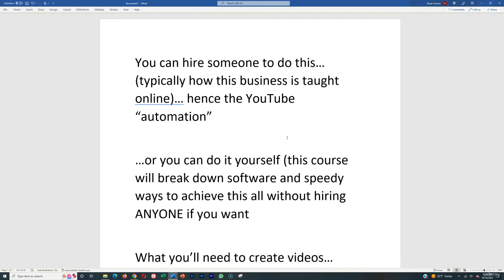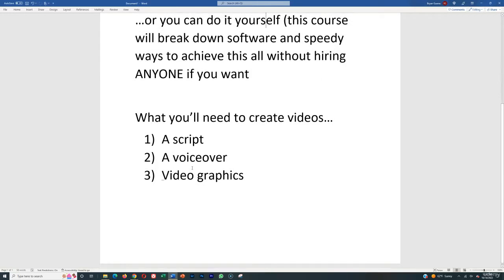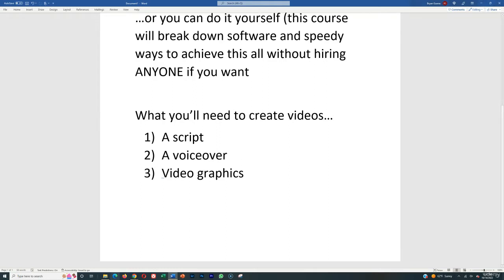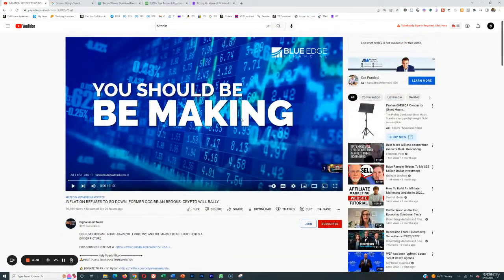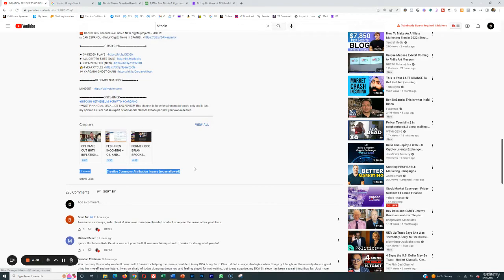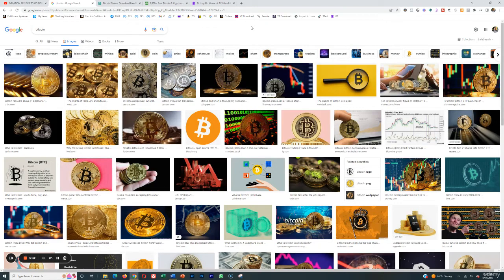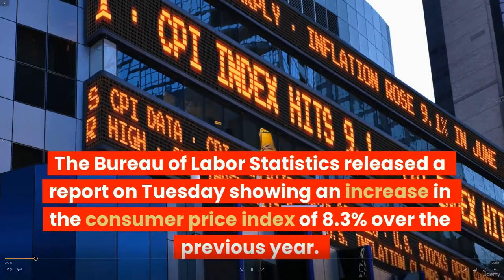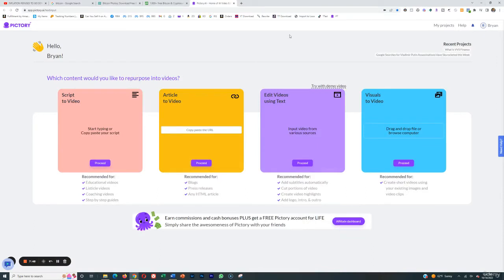What You'll Need to Create Videos for a YouTube Automation Channel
► NEW HERE?
➜ Investments
➜ Personal Finance
➜ Entrepreneurship